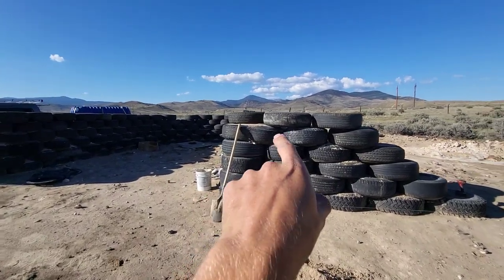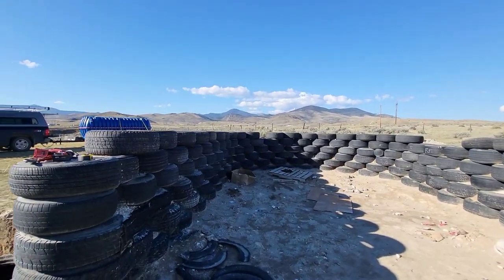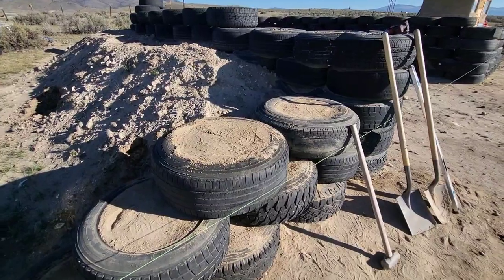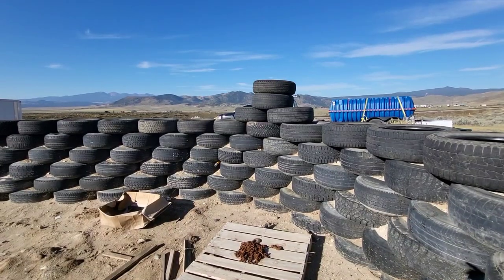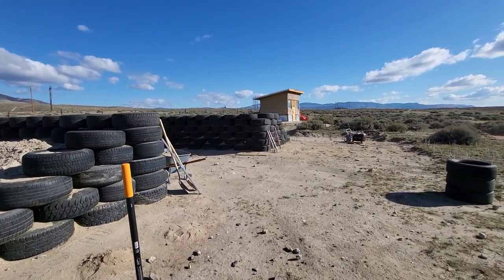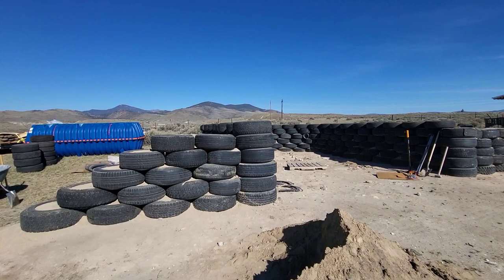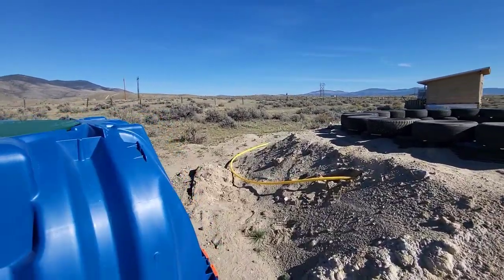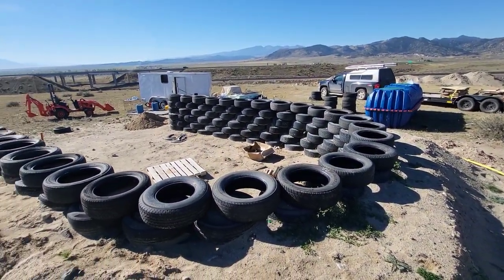Mini Earthship Build part 8: west wing wall is done